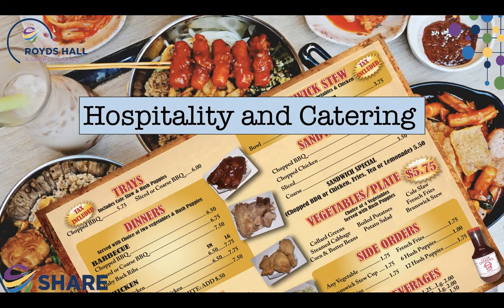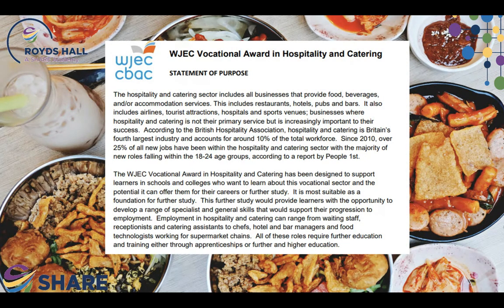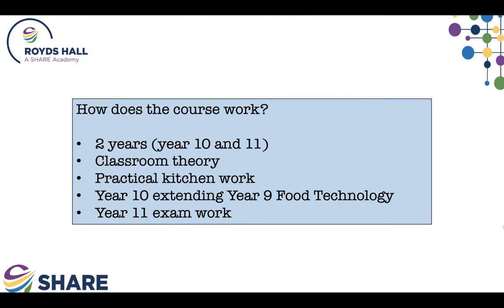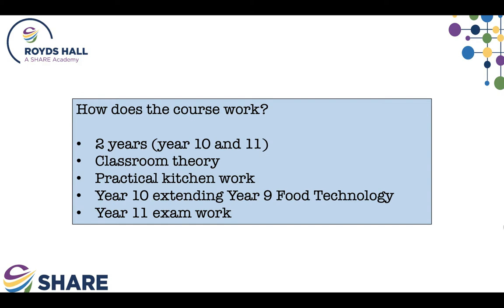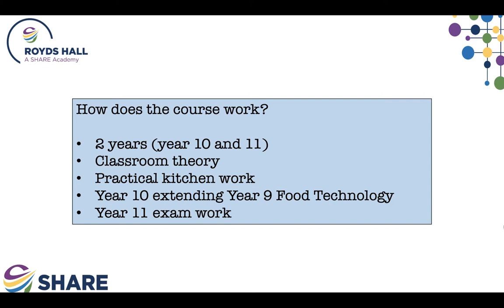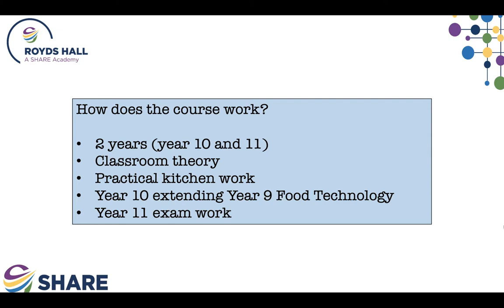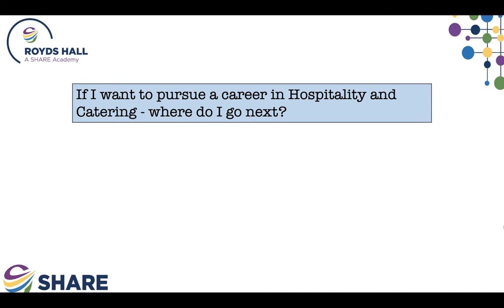Options - Hospitality & Catering